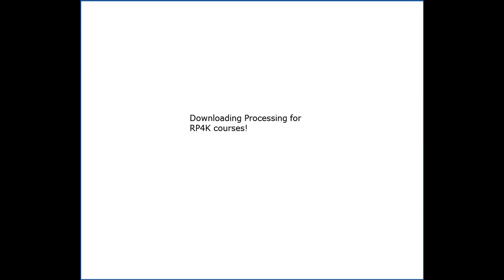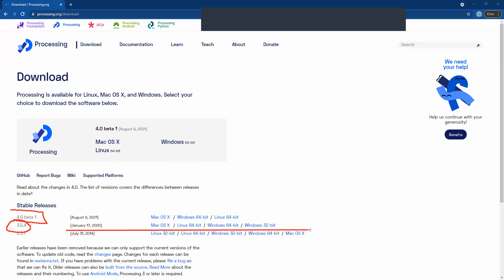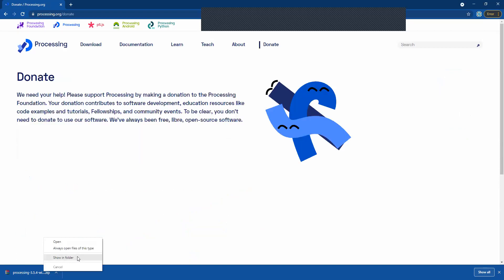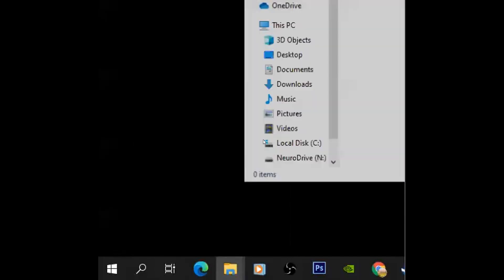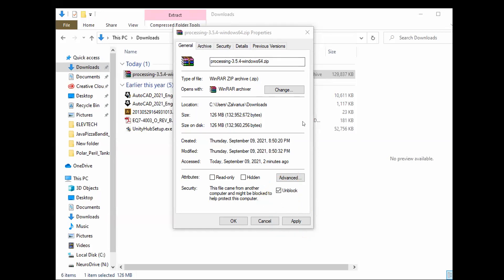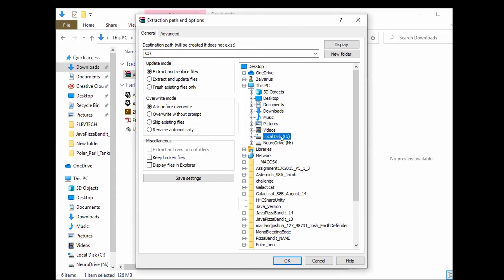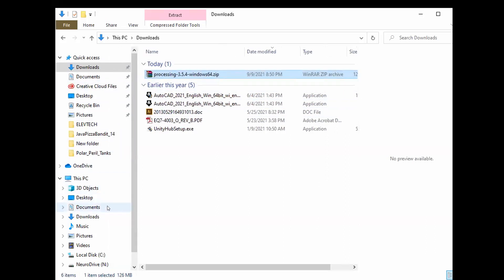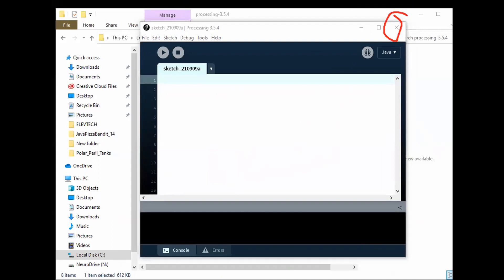RP4K Processing 3.5.4 Installation Guide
Assistant Director John Krent walks through setting up Processing on a Windows Device. MacOSX installation should be standard an an app should appear in your applications folder.

Different browsers may have a different appearance when downloading! Once you click download and save the ZIP installation file from the Processing site, find it by going to your downloads folder, or by checking your browsers specific downloads list. This may be in the top-right corner.

Installation for Processing is quick, simply extract the contents into a folder named Processing somewhere on your computer (preferably the Desktop). Open the folder, run the Processing.exe application.